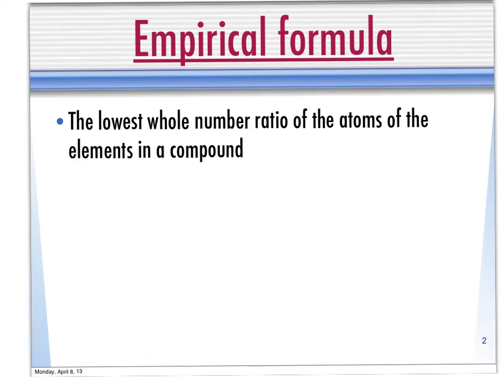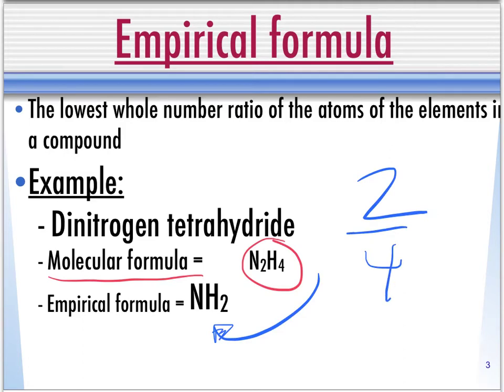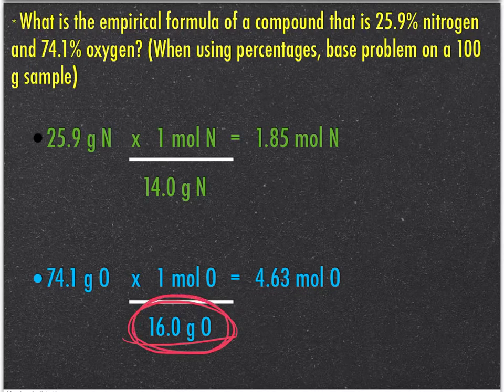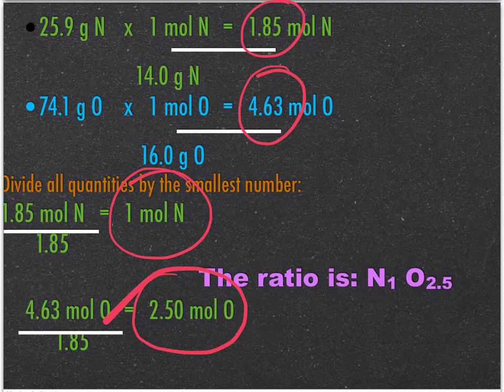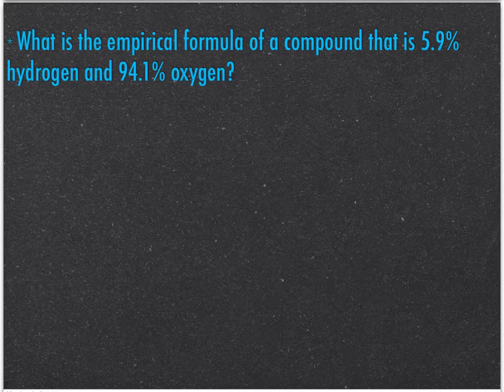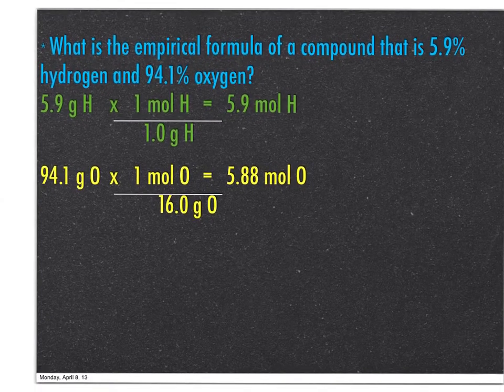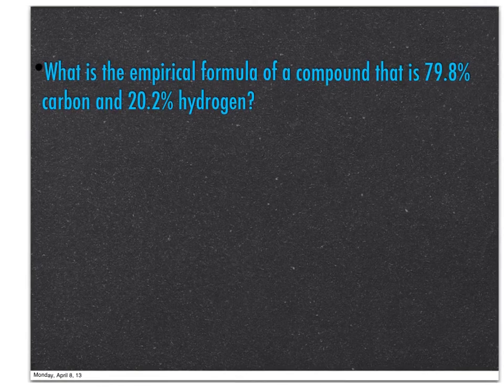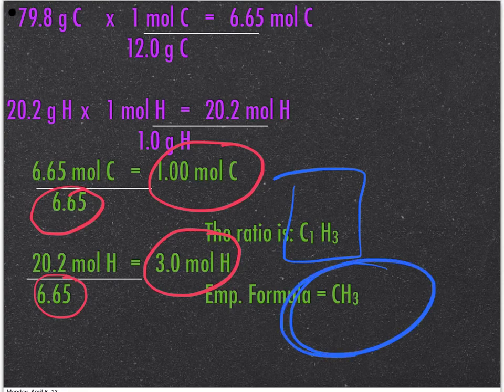Quick introduction to empirical formulas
Chemistry notes - EF